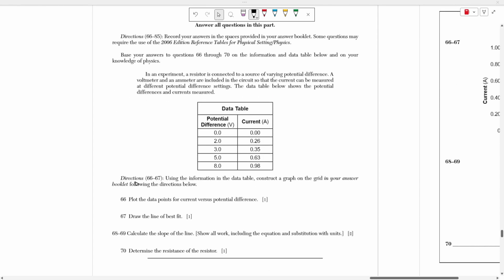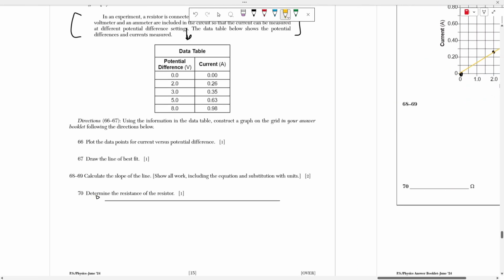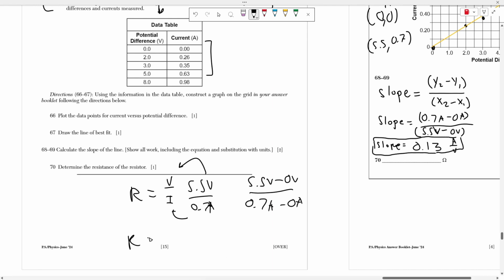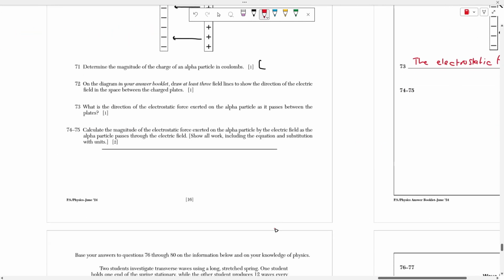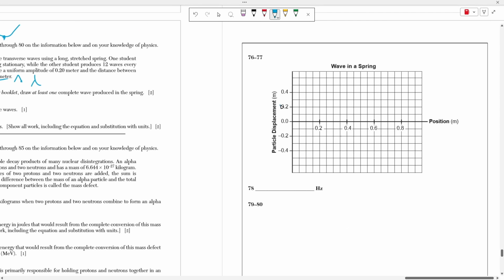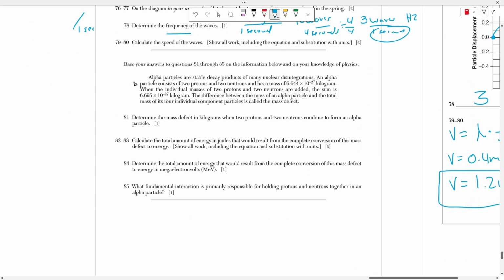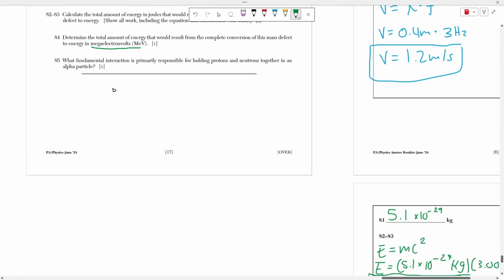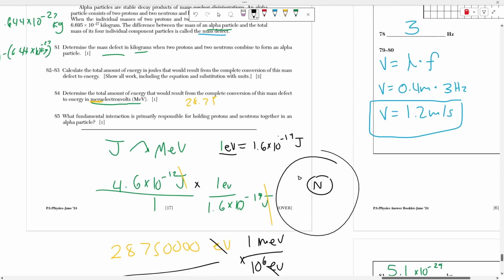[NEW] June 2024 Physics Regents Review (Part C #66-85)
This video covers part C of the 2024 physics regents. This is a good video to use to study for the upcoming June 2025 physics Regents exam. The questions from this video are extremely similar to the questions that will appear on the June 2025 exam.

Here are the links to the videos that go over all of the other parts of this exam: